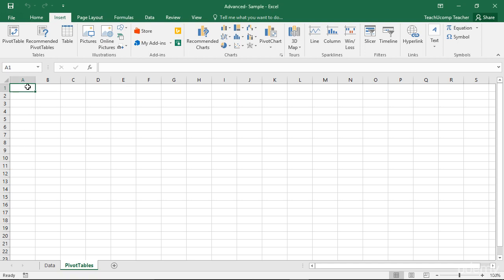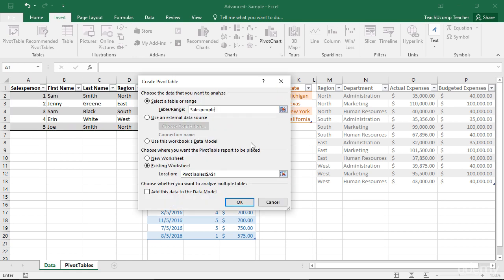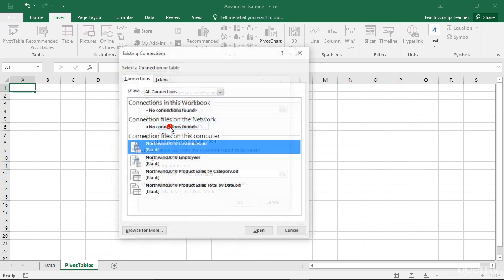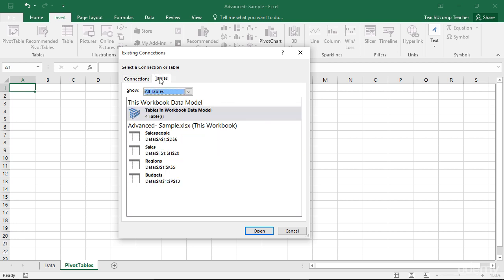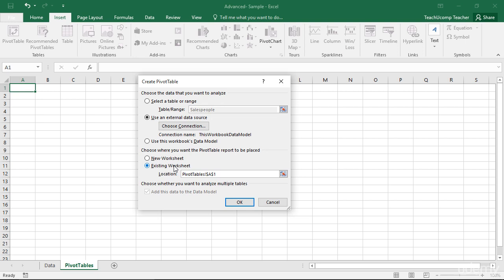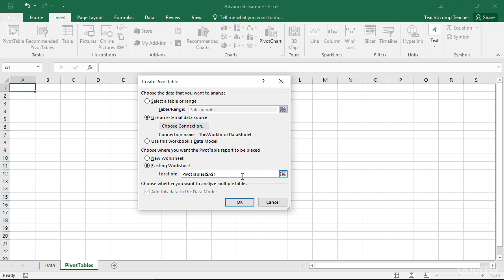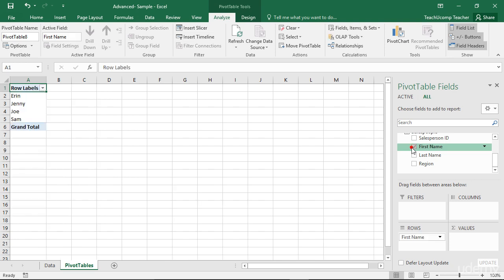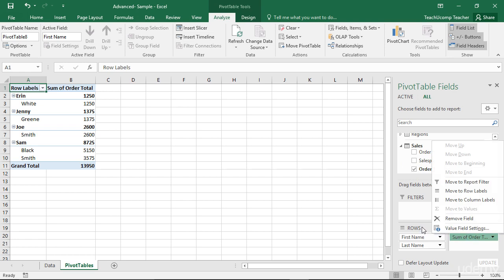Manually Creating a Pivot Table in Excel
Manually Creating a Pivot Table in Excel Sheet